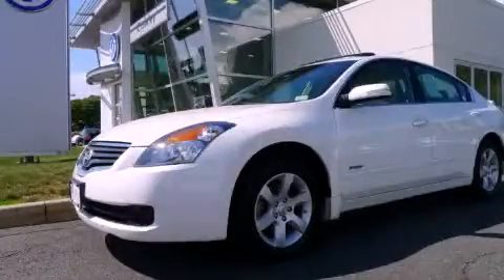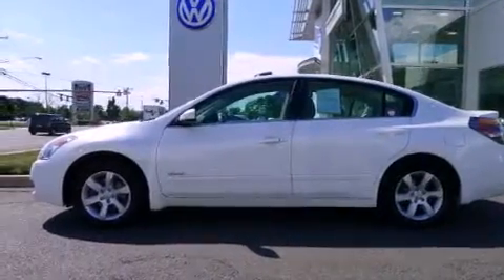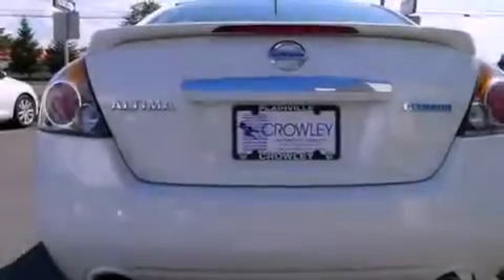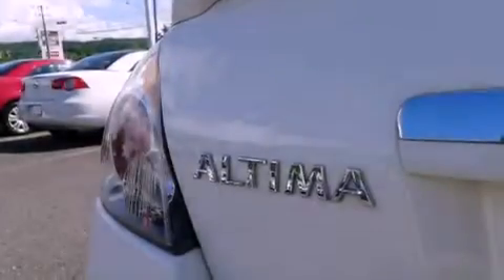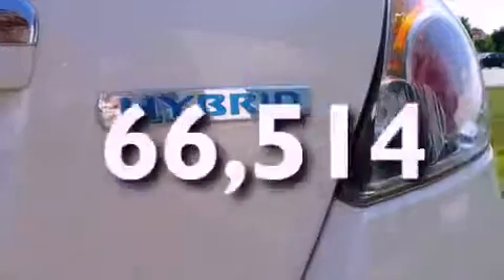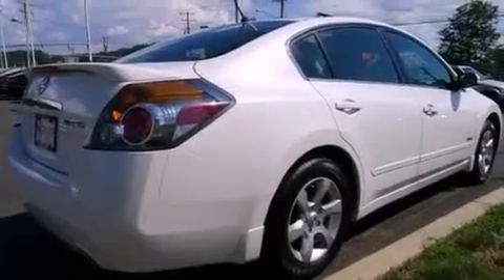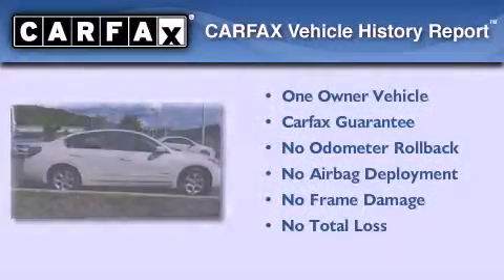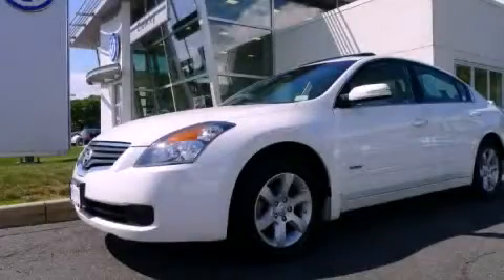2008 Altima Hybrid Plainville CT 06062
We are proud to present this 2008       Altima Hybrid .

 Year : 2008
 Make :
 Model : Altima Hybrid
 Engine : 2.5L 4 Cyl. Fuel Injected
 Trans . : Automatic
 Exterior : Winter Frost
 Miles : 66,514

 Crowley Volkswagen
 Used 2008       Altima Hybrid Plainville CT